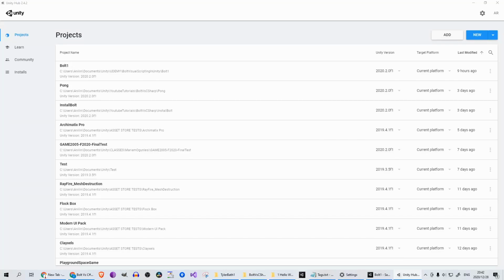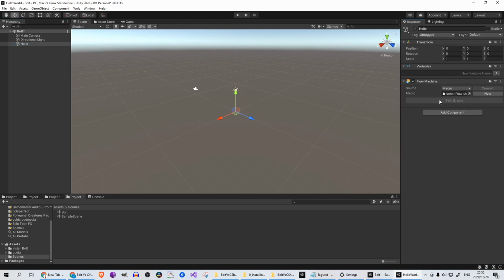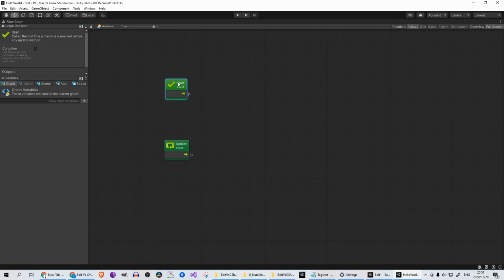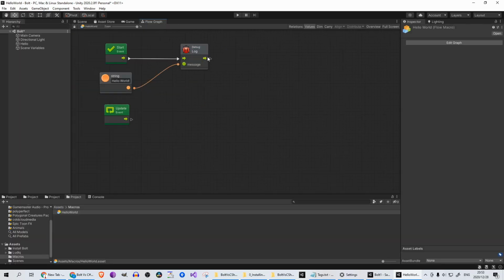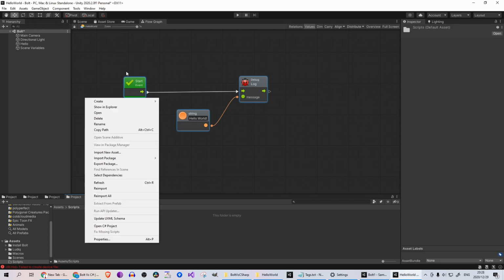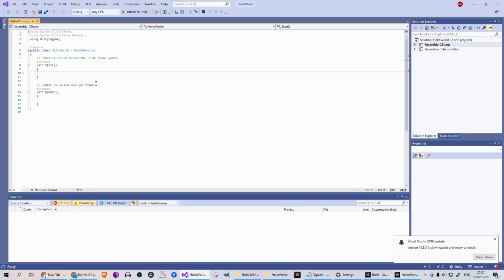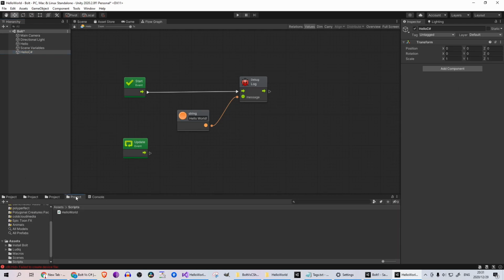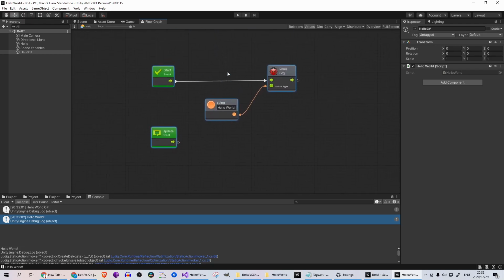3 Unity Visual Scripting (Bolt) Vs C# - Hello World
Let's create our first project in Bolt and C#. The good old classic Hello World application. Will Bolt or C# win this one?

Contents of Video:
0:00 Introduction
1:05 Bolt Section
5:25 C# Section
9:40 Conclusion